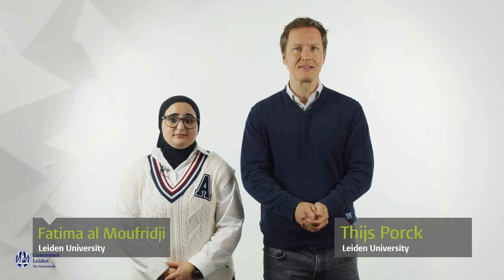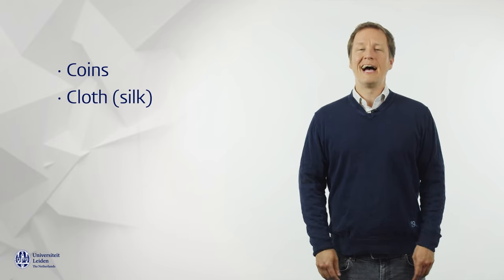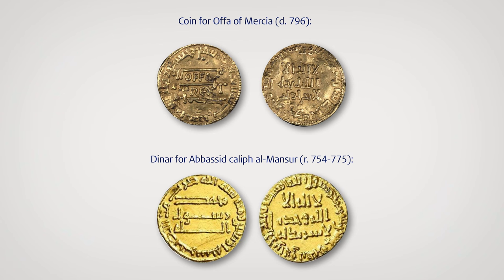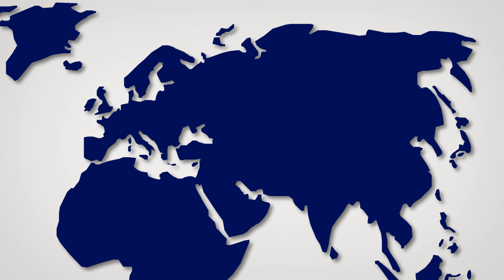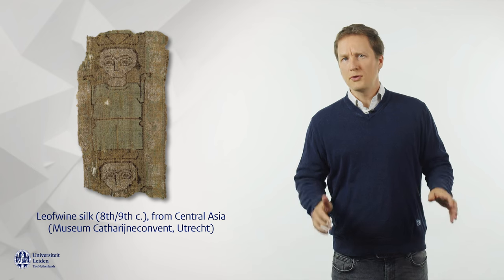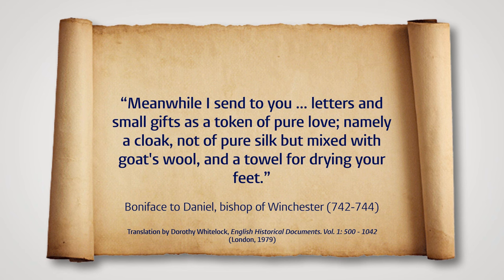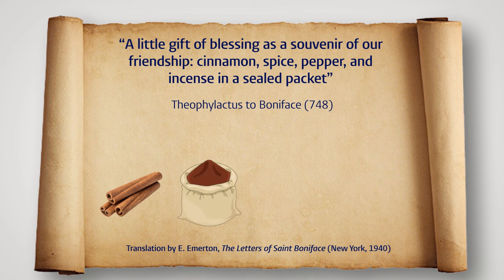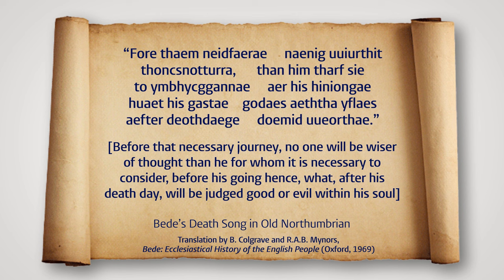Traces of trade between early medieval England and the Middle East: Coins, cloth and condiments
What are all these Arabic coins doing in early medieval England? What did Anglo-Saxons use exotic silks for and where did they get their spices? Join us as we explore some traces of trade between the East and the West in the early Middle Ages!

This is the first of four videos on cultural contacts between early medieval England, Northern Africa and the Middle East.

Script and on camera: Fatima al Moufridji and Thijs Porck
Camera and editing: Thomas Vorisek, Leiden University
The voice of Bede: Amos van Baalen

Image credits:
Lebuinus silk: Museum Catharijneconvent, Utrecht, foto Ruben de Heer
JEDI Fund logo: Art by See you Sioe